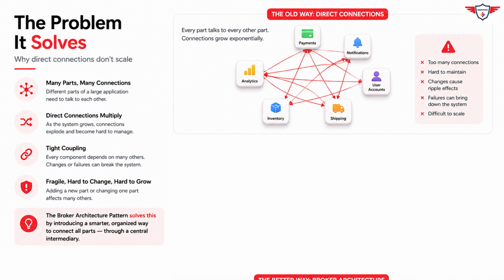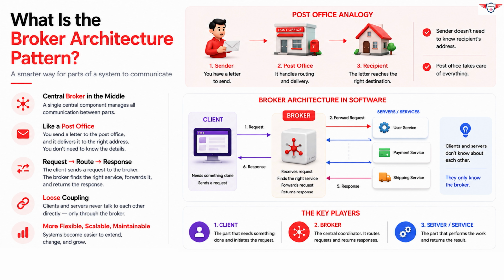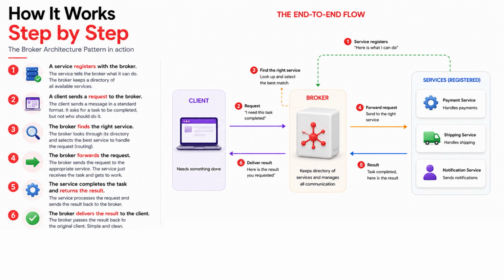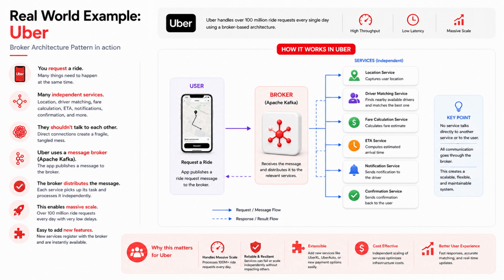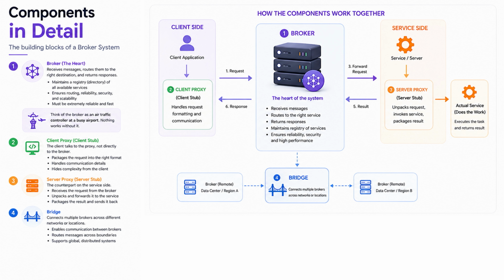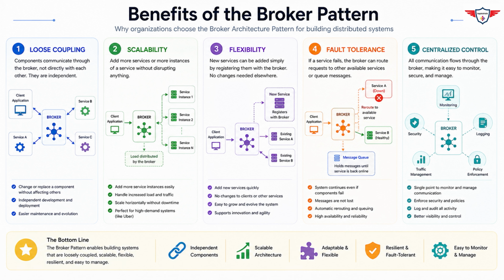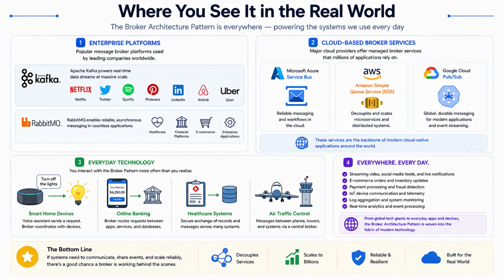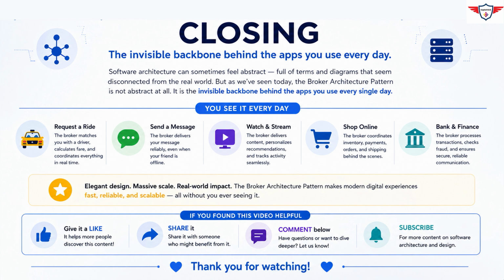Broker Architecture Pattern Explained. | What Is the Broker Architecture Pattern?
Ever wondered how Uber matches you to a driver in under 3 seconds? Or how WhatsApp delivers your message even when your friend is offline? The answer is the Broker Architecture Pattern — and in this video, we break it all down from scratch, with zero jargon.

Whether you're a student, a software developer, or just a curious mind — this is one of the most important design patterns powering the modern internet. And by the end of this video, you'll see it everywhere.

🔍 WHAT YOU'LL LEARN IN THIS VIDEO:
✅ What the Broker Architecture Pattern is — in plain English
✅ The real problem it was designed to solve (tight coupling)
✅ How it works step by step — with easy-to-follow analogies
✅ Real-world examples: Uber, WhatsApp, Airbnb, Goldman Sachs
✅ Key benefits: loose coupling, scalability, fault tolerance
✅ Challenges and trade-offs you must know
✅ Popular tools: Apache Kafka, RabbitMQ, Azure Service Bus, AWS SQS

📌 WHO THIS VIDEO IS FOR:

→ Computer Science and Software Engineering students
→ Developers preparing for system design interviews (FAANG, MAANG)
→ Backend and distributed systems engineers
→ IT professionals learning modern architecture patterns
→ Anyone who wants to understand how large-scale apps really work

⏱️ CHAPTERS:

00:00 — Introduction: The Uber Question
01:00 — The Problem: Tight Coupling Explained
02:30 — What Is the Broker Architecture Pattern?
04:30 — Real-World Analogy: The Stock Exchange
06:00 — How It Works: Step-by-Step Walkthrough
08:00 — Real-World Example: How Uber Uses It
09:30 — Real-World Example: WhatsApp & Airbnb
10:30 — Components Deep Dive (Broker, Proxies, Bridge)
12:00 — Key Benefits of the Broker Pattern
13:30 — Challenges & Limitations
14:30 — Where You See It in the Wild (Kafka, RabbitMQ, AWS SQS)
15:30 — Broker vs Mediator vs Pub-Sub
16:30 — Quick Recap & Key Takeaways
17:00 — Closing

🛠️ TOOLS & TECHNOLOGIES MENTIONED:
- Apache Kafka
- RabbitMQ
- Microsoft Azure Service Bus
- Amazon SQS (Simple Queue Service)
- Google Cloud Pub/Sub

📚 RELATED TOPICS TO EXPLORE NEXT:
- Microservices Architecture
- Event-Driven Architecture
- System Design Interview Prep
- Message Queue vs Message Broker
- API Gateway Pattern
- Distributed Systems Design

Drop your questions in the comments below — we read every single one.